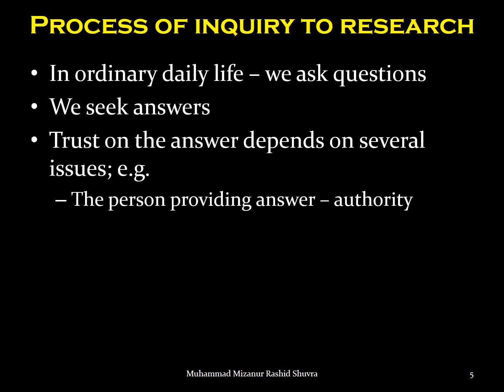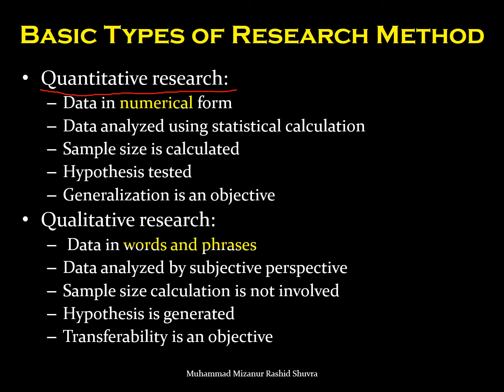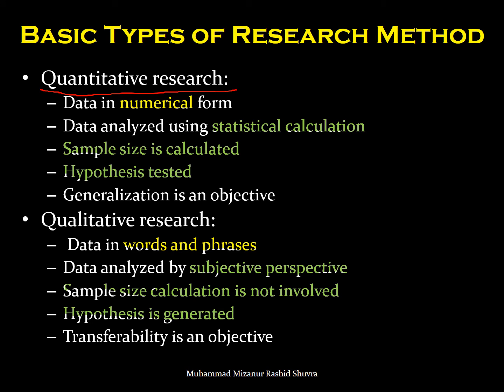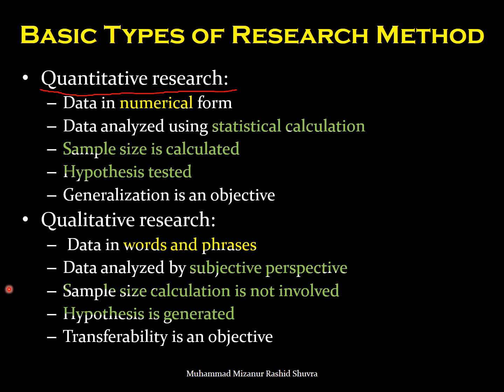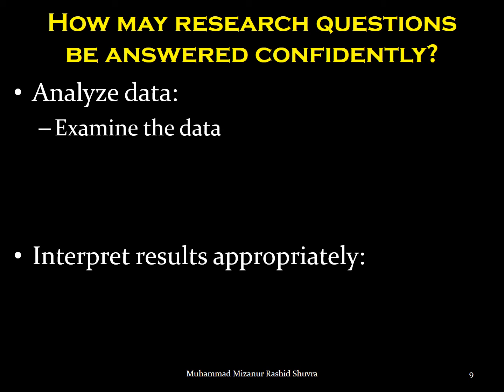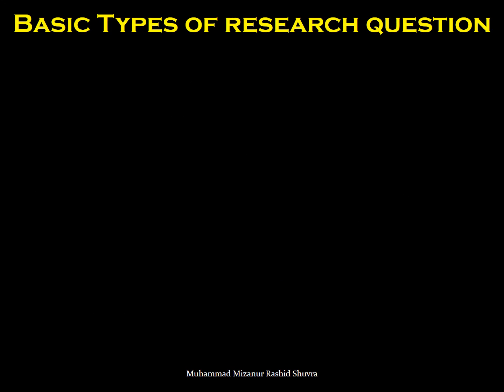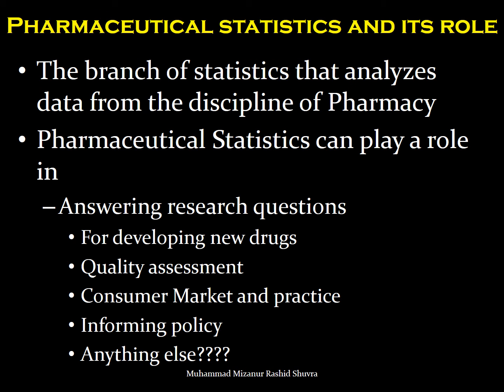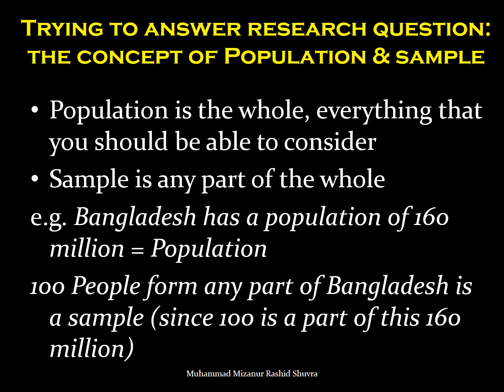Lecture 1: Descriptive statistics (Part 1)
Session objective: By the end of this session you should be able to answer:
What is the process of inquiry leading to research? – the philosophy behind research
How may research questions be answered?
What are the types of inquiry approach ?- The Quantitative and Qualitative research methods
When can the answers be accepted?
What is the role and process of statistics in answering research questions?
What is biostatistics  and how is it used in various disciplines?